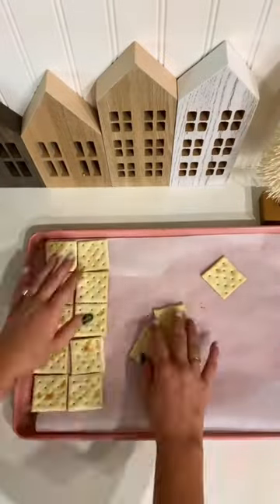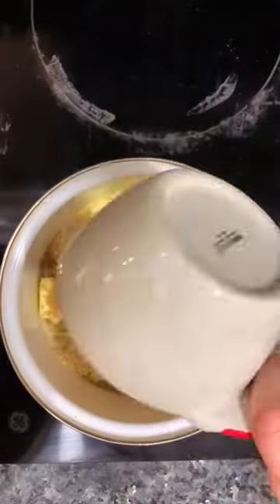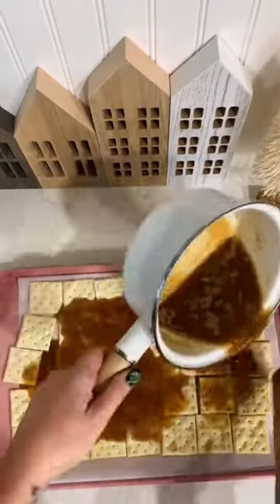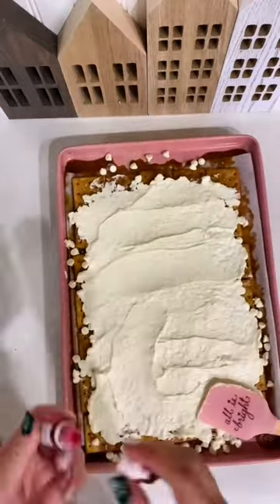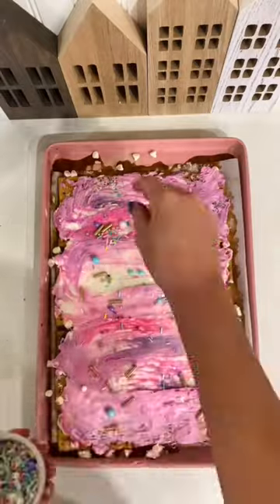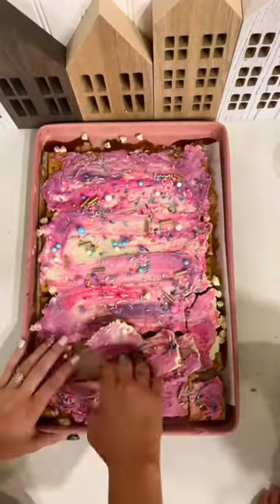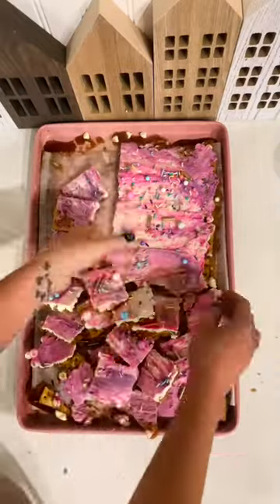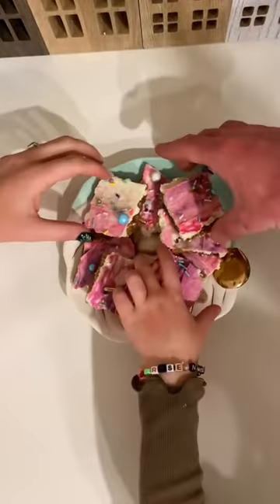Sugar Plum Christmas Crack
We make this for every holiday and the pink and purple makes it look so sugar plum fairy :)